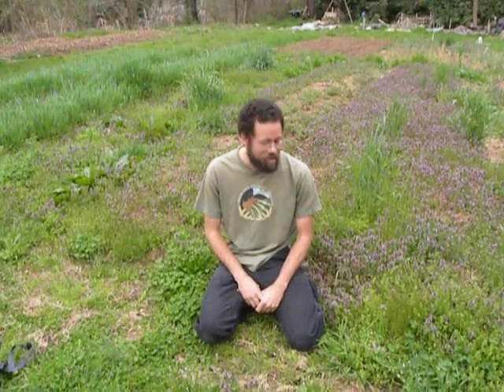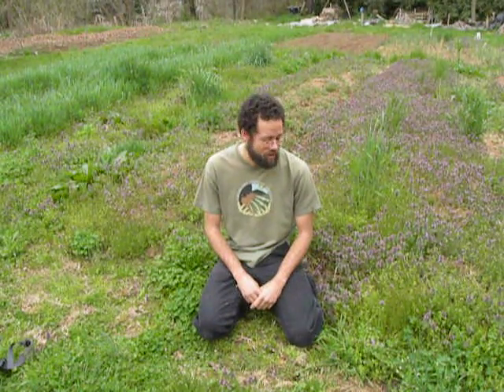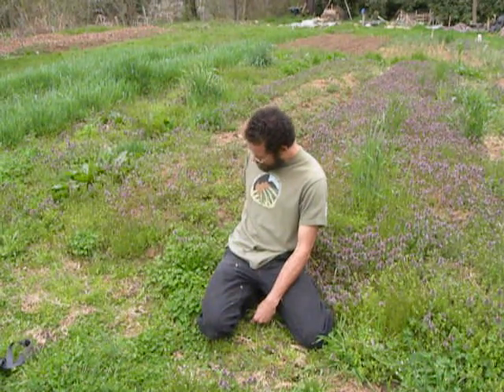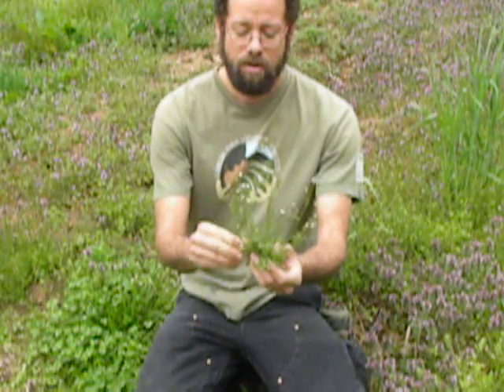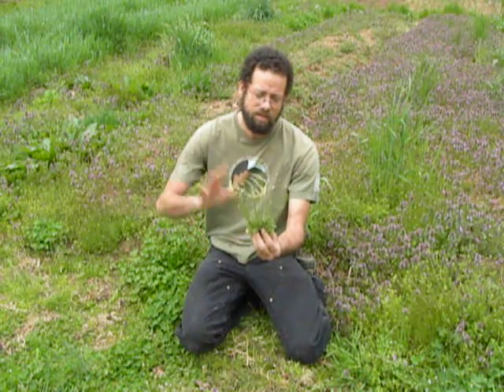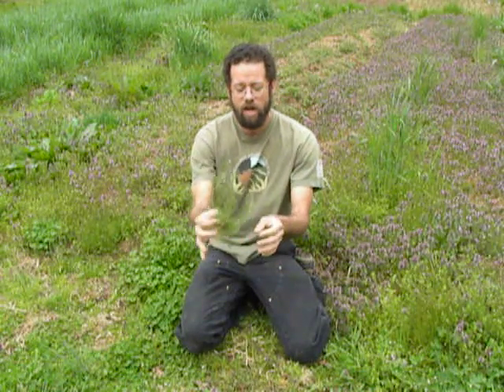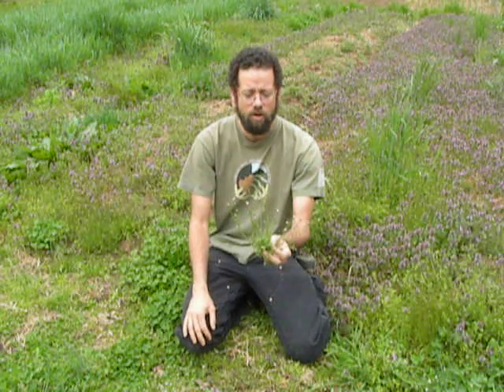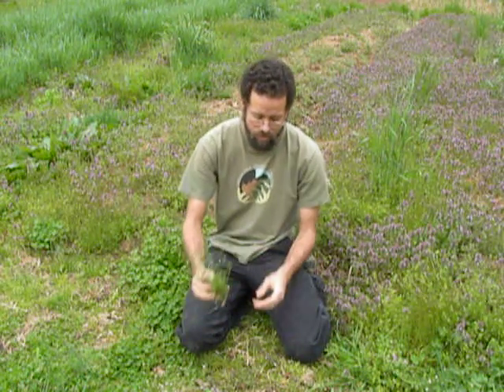Marc Williams, Ethnobotanist, preview video of wild plants (Wild Cress)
Video taken at Pearson Gardens in Montford, Asheville NC

Marc Williams, Ethnobotanist, preview video of wild plants (Mustard Greens)  for upcoming Sun. Apr 25, 1-6pm- Forage and Feast workshop

This will be a two part class. The first part will include a plant walk and harvest of selected plants that may be used for food, medicine, or both. The second part will focus on the preparation of a meal from the plants that were harvested. This class will provide a holistic understanding of what it takes to bring sustenance from field to fork. Special attention will be given to how understanding patterns within the plant world can allow one to demystify the green wall and begin to have confidence in the usefulness and abundance of plant resources all around us. $30-50 Sliding Scale

Marc Williams is an ethnobotanist. He has studied plants intensively while learning to use them for food, medicine, and beauty. His training includes a bachelor's degree in Environmental Studies concentrating in Sustainable Agriculture from Warren Wilson College, over a decade working at a multitude of restaurants, various farms, and travels throughout 22 countries in North/Central America and Europe. Marc has taught hundreds of people about the marvelous world of plants and their respective uses. In May he will receive a masters degree in Appalachian Studies concentrating in Sustainable Development with a minor in Geography and Planning from Appalachian State University.